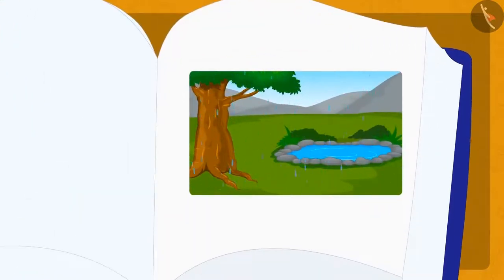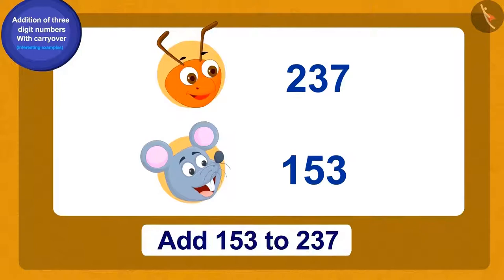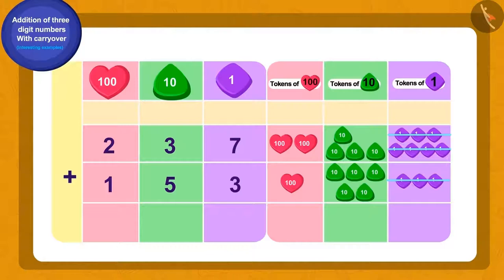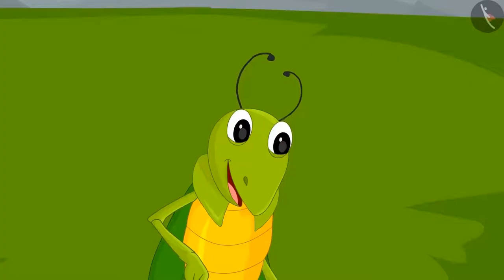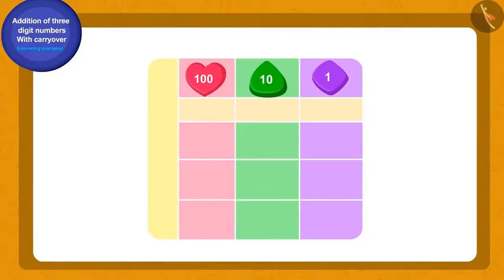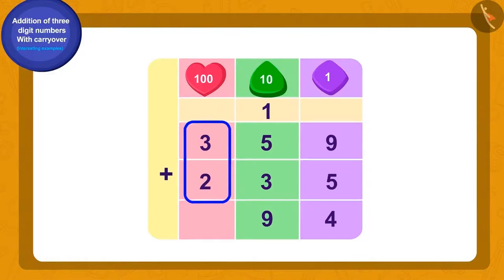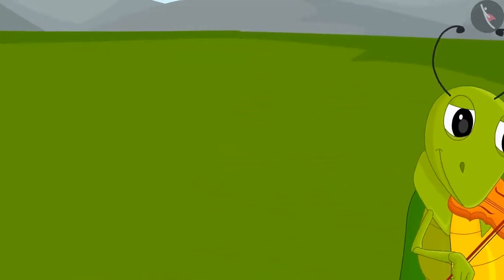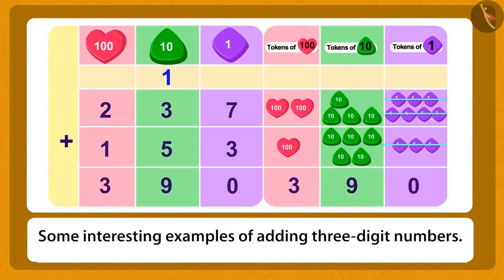Vertical addition of 2 and 3 digit numbers | Part 2/3 | English | Class 3